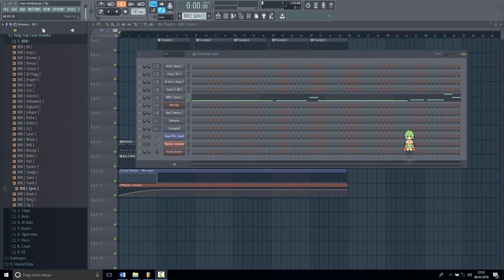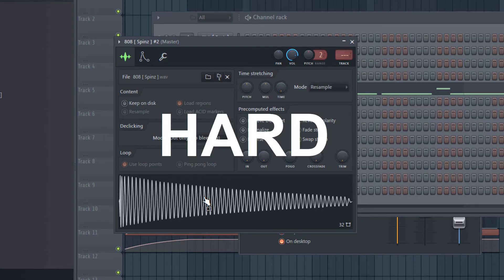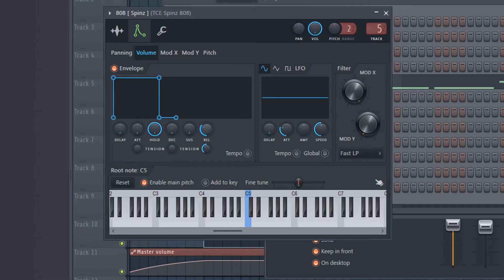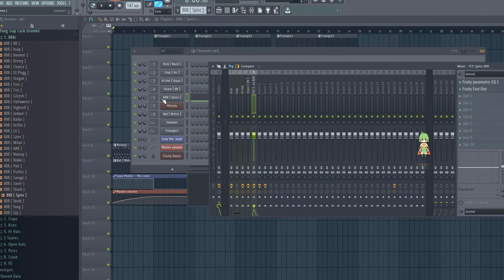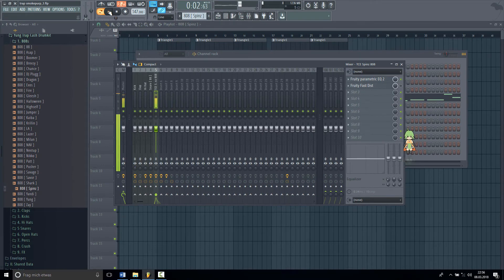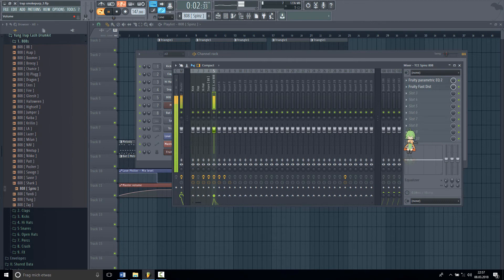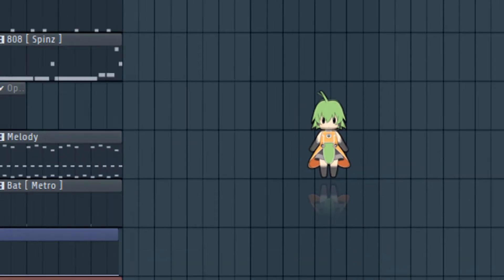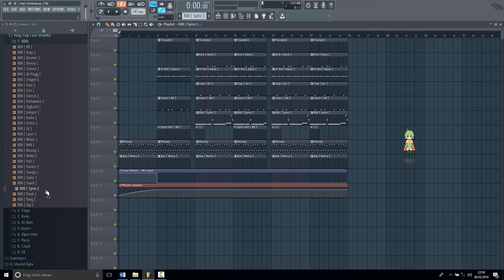Hard 808 - FL Studio 12 - Quick Tips - How to have HARD 808s [FREE SPINZ 808 DOWNLOAD]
Hard 808 - FL Studio 12 - Quick Tips - How to have HARD 808s [FREE SPINZ 808 DOWNLOAD] ➤ 📀 Free Drumkit download
↓ MORE INFORMATION ↓

In this video i will show you how to make your 808 hard, so it sounds heavy, distorted and cool on your trap beat.

Just download the 808 sample and put it into your DAW like FL Studio.